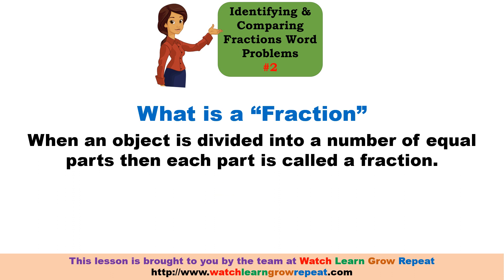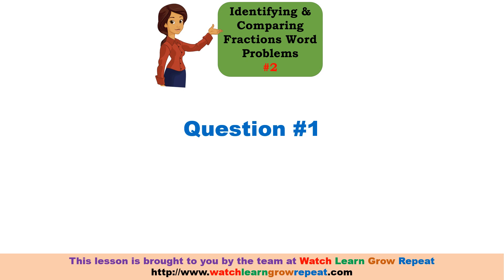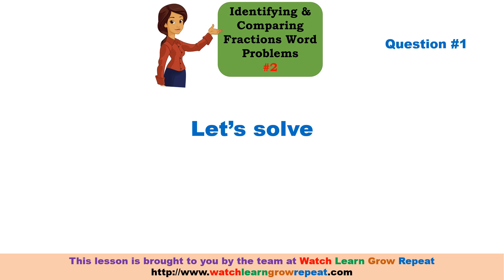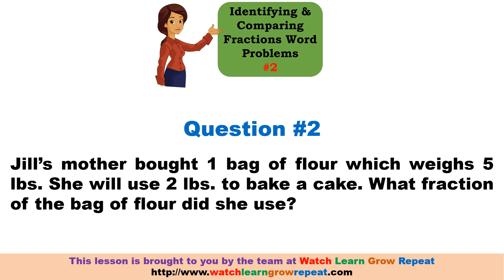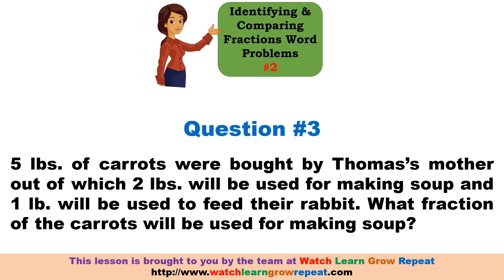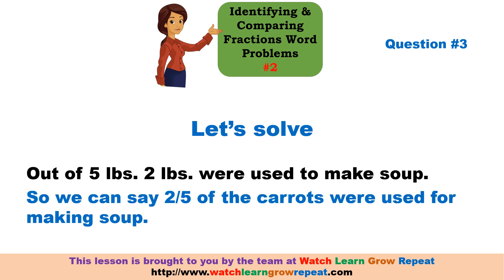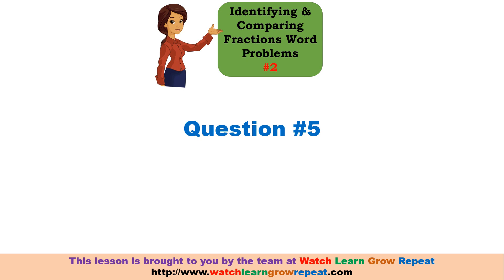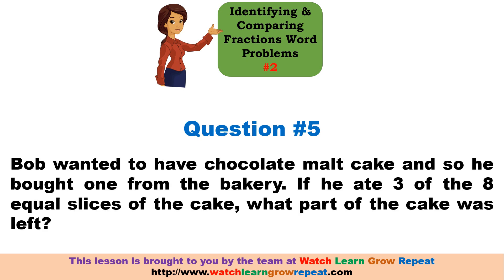Grade 3 Math : Identifying & Comparing Fractions Word Problems #2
In this video we will look into identifying & comparing fractions and their word problems in grade 3 math.  This is the second video in the 6 video series on this topic.